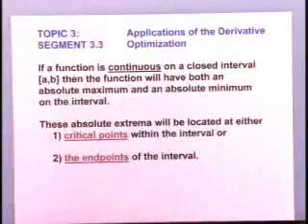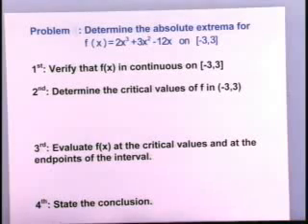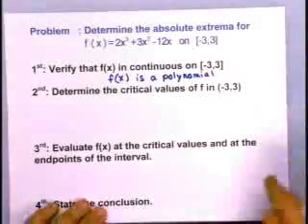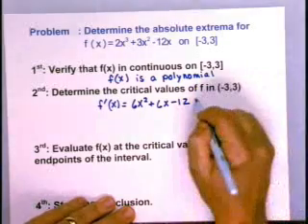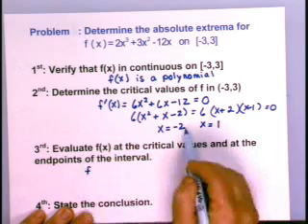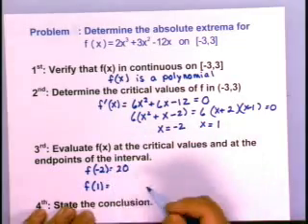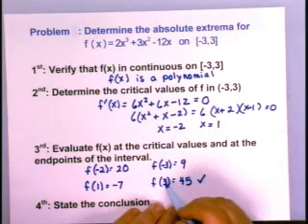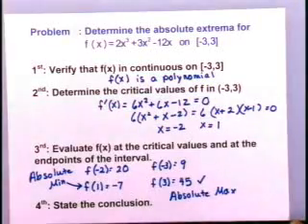3-3ApplicationsoftheDerivativeOptimization.flv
Calculus Video